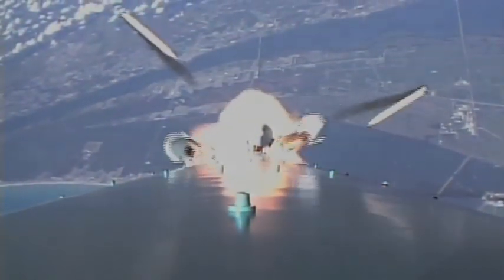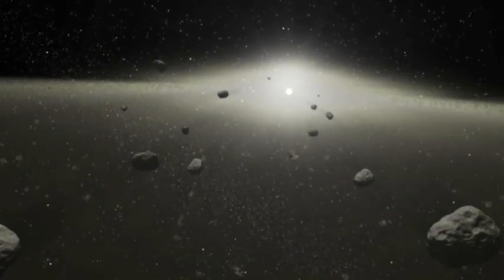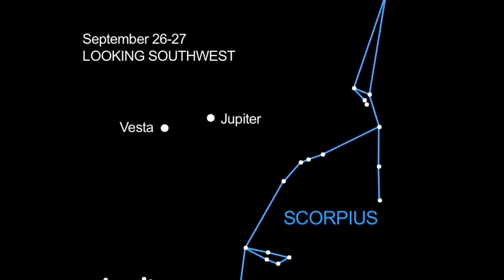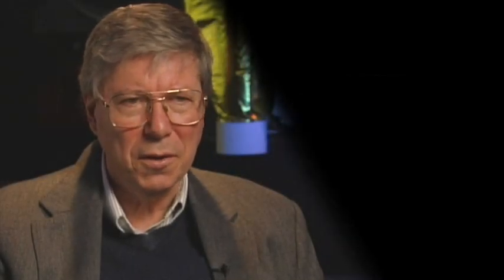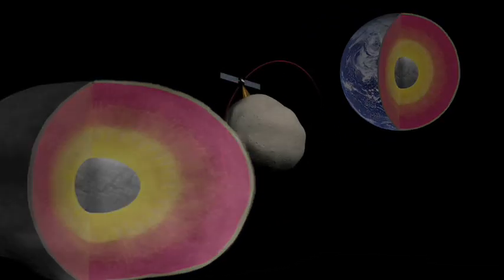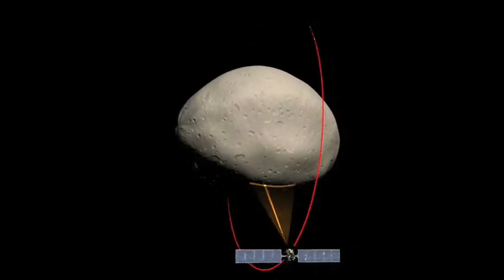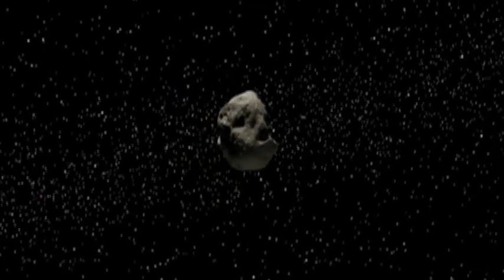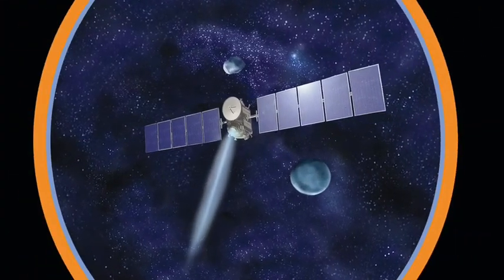Spacecraft on its way to the Asteroids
The spacecraft Dawn on its way to the asteroid belt, from JPL.